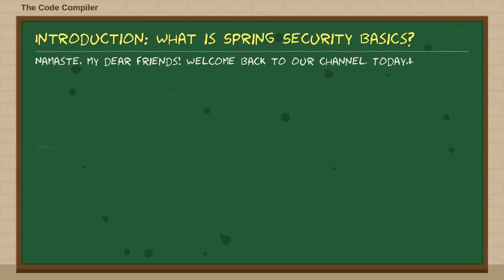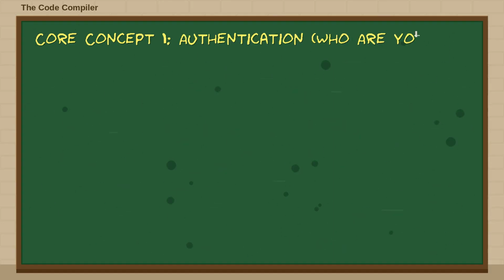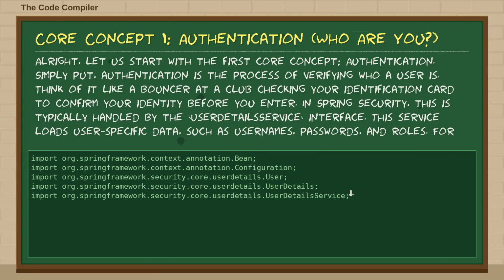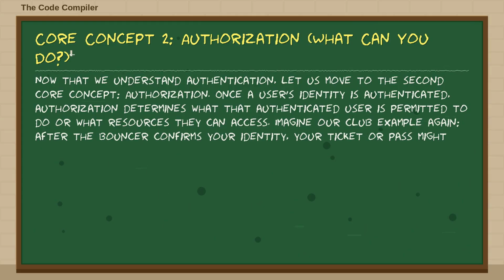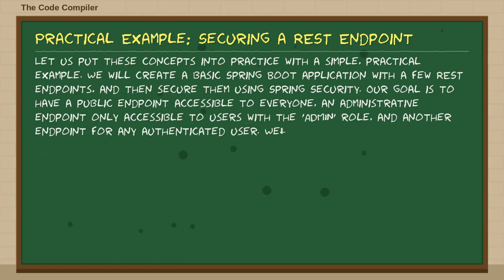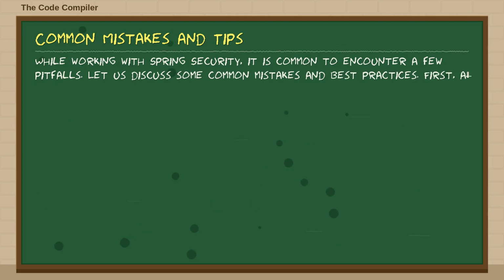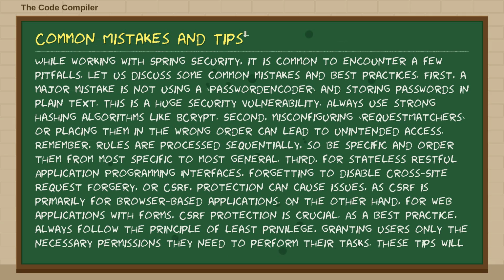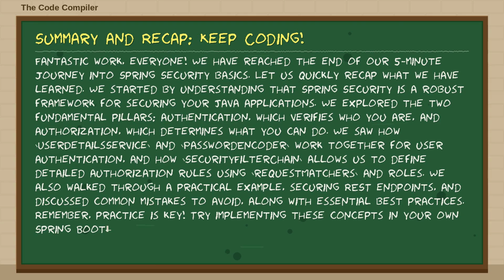Secure Your Java Apps: Spring Security Basics Explained! 🔐✨ (Java Tutorial)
Worried about your Java applications' security? Master the fundamentals of Spring Security with this essential tutorial! 🔐✨ In this video, we break down Spring Security basics, covering core concepts like authentication, authorization, user management, and how to integrate it into your Spring Boot projects. Perfect for intermediate Java developers looking to build robust and secure applications. Learn to protect your APIs and web apps effectively.

We'll cover key topics step-by-step:
Scene 1: Introduction to Spring Security
Scene 2: Basic Setup & Dependencies
Scene 3: Authentication & Authorization Core
Scene 4: Customizing Security Rules
Scene 5: Best Practices & Next Steps